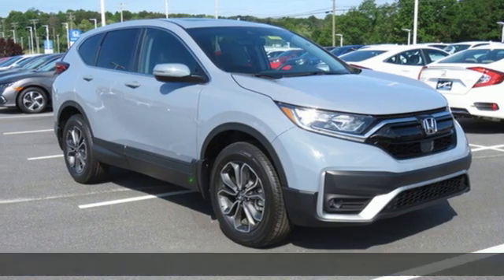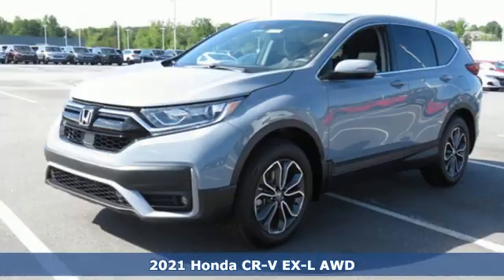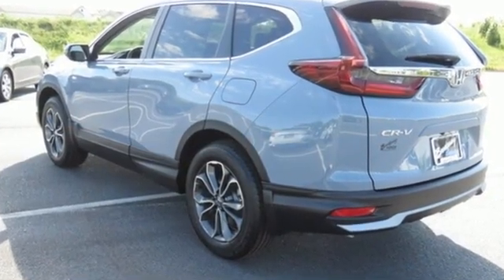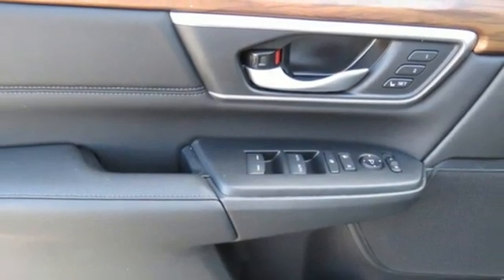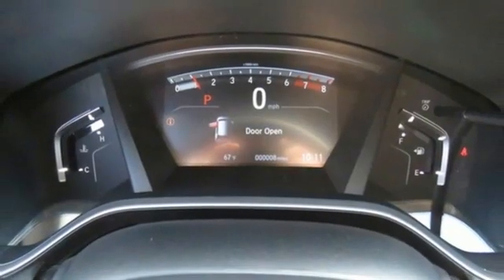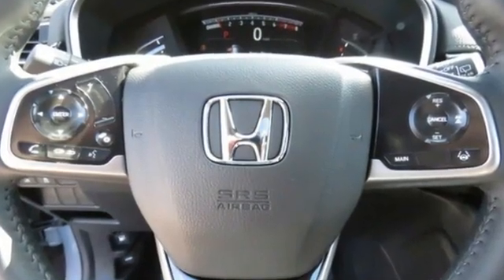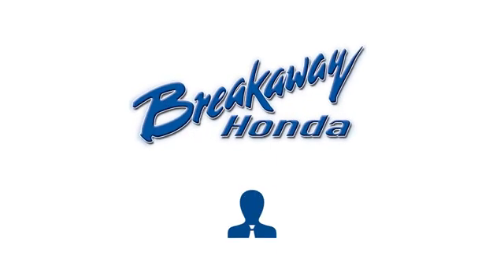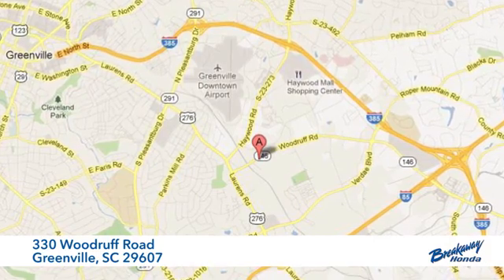New 2021 Honda CR-V Greenville SC Easley, SC #212230 - SOLD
Year: 2021
Make: Honda
Model: CR-V
Trim: EX-L
Engine: 1.5L I4 DOHC 16V
Transmission: CVT
Color: Gray
Interior: Blk Lth
Stock #: 212230
VIN: 5J6RW2H88MA008966

Address:
330 Woodruff Road